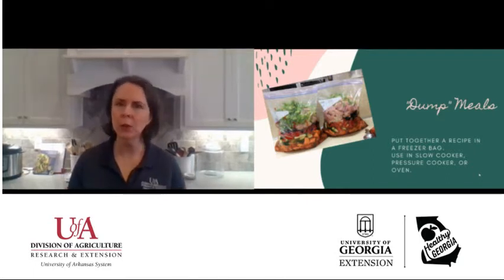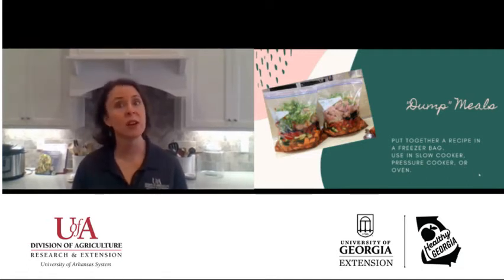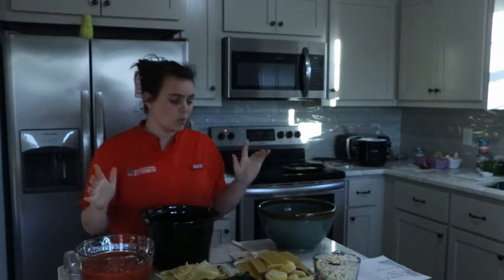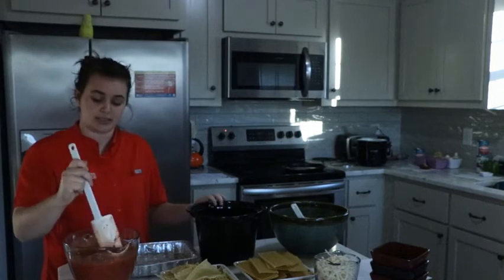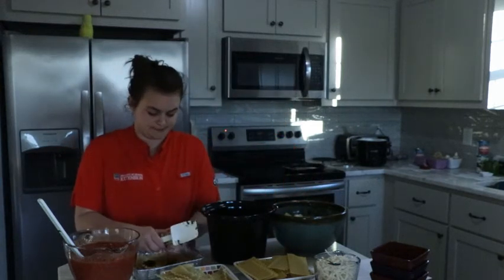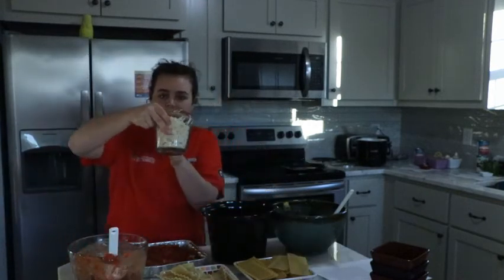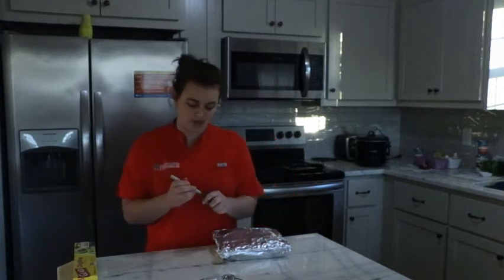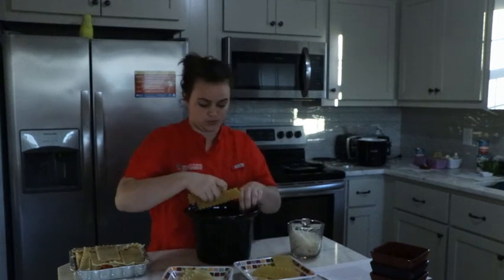Made at Home Taste Buds on a Budget E 3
Made At Home: Taste Buds on a Budget series.

Join Katie Cullum - Family & Consumer Sciences (FACS) Agent in White County with the University of Arkansas cooperative extension service ( UAEX White County FCS / Katie Cullum) and Becca Stackhouse - Family & Consumer Sciences (FACS) Agent in Crisp County, with the University of Georgia.

Together, we're bringing you this Made at Home: Taste Buds on a Budget series. In episode 3 we are talking about freezer meals.